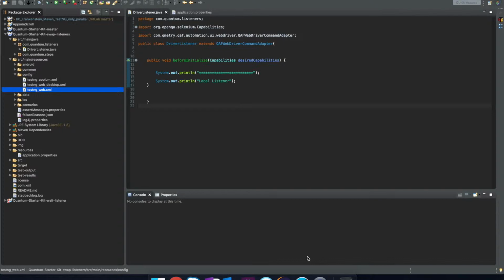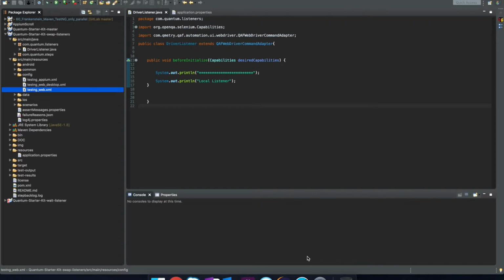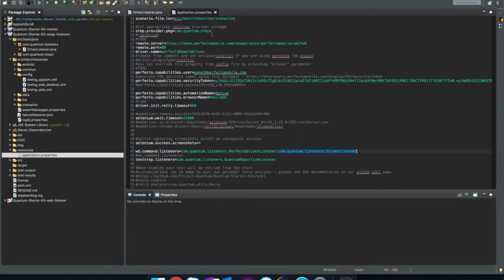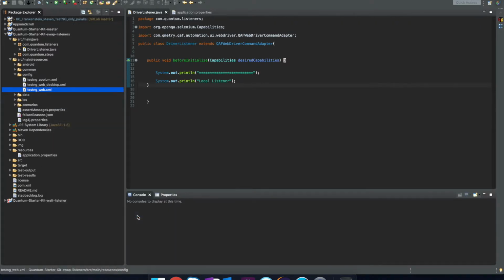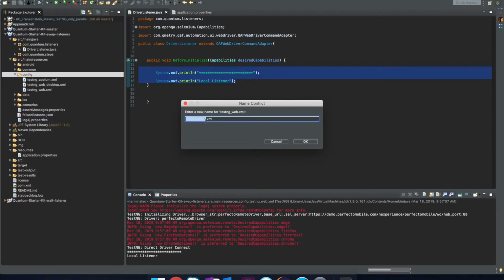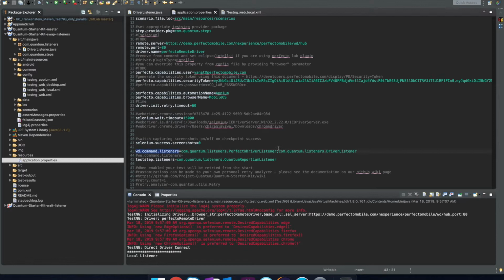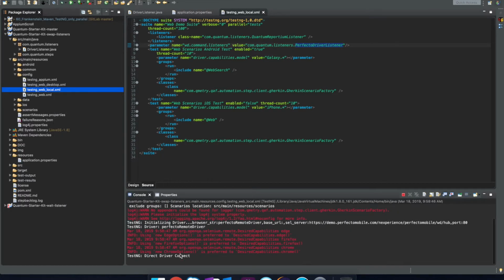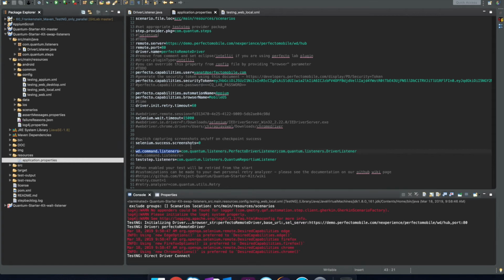Quantum Different Listeners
This video will show you how to use different Listeners for your Local and CI Toll executions